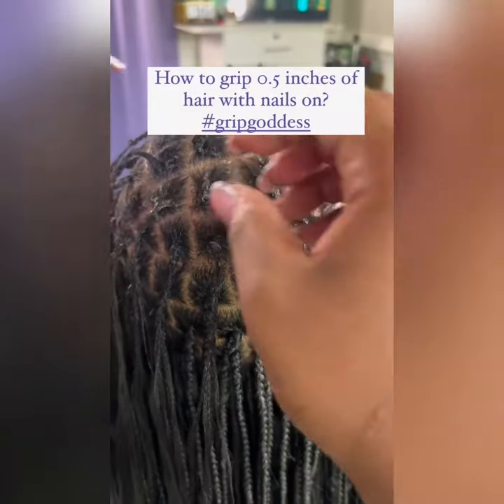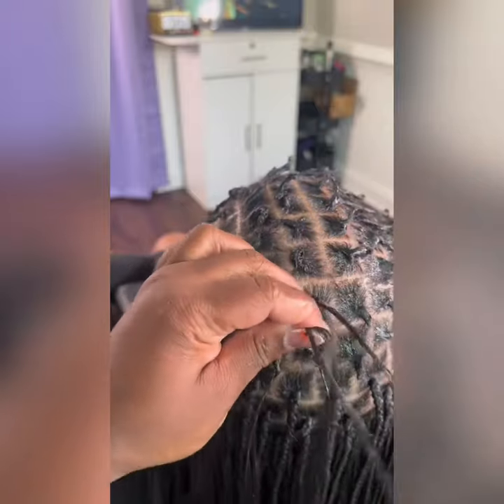How To Grip The Shortest Hair Length For Braids || Short Hair Grip With Nails 💅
A tutorial video on how to grip the shortest hair for braiding…

Howtobraid, how to braid short hair ,shorthairstyles, shorthair grip , hair, braiding skills ,how to braid with fixed nails , how to grip hair with short length , tutorial video ,hairstyle video,hairstyles,braiding techniques